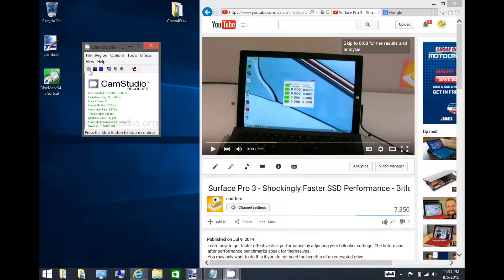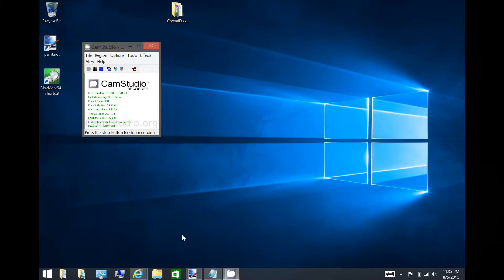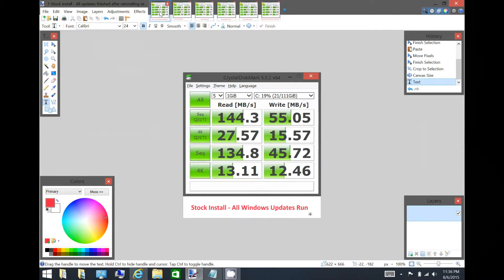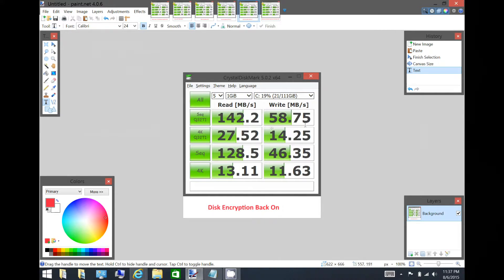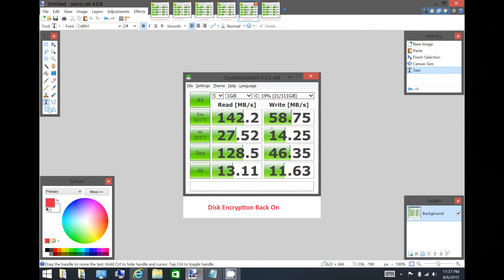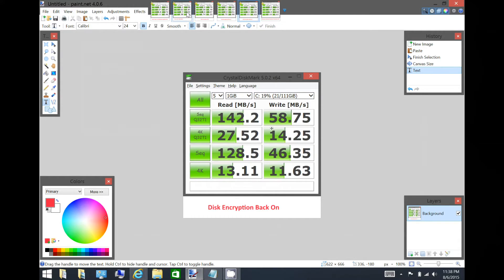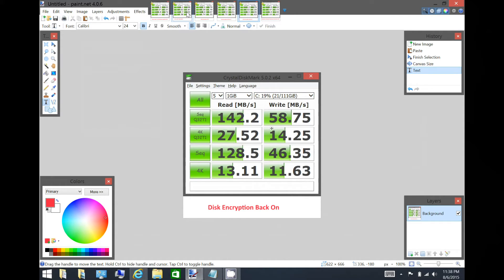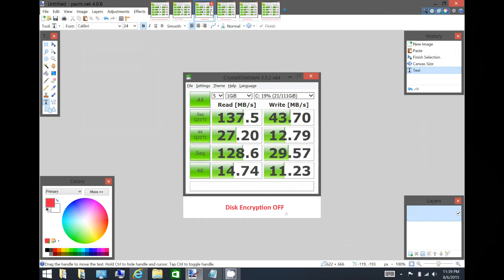Surface 3 - Best eMMC Settings for Speed -Leave Encryption ON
PSA: Leave Disk Encryption ON for fastest speeds on the Surface 3. This is the complete opposite of what we had to do on the Surface Pro 3. See the full test results in the video